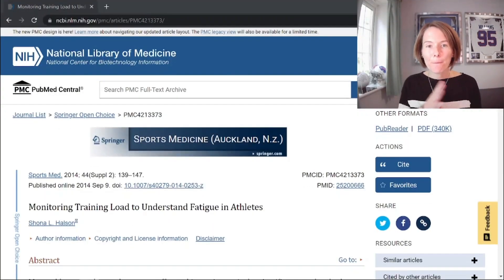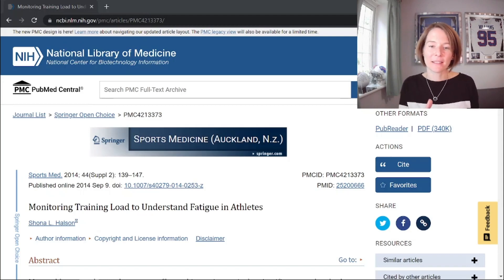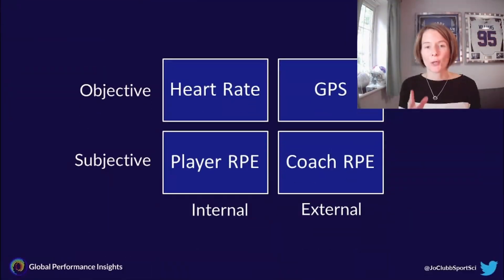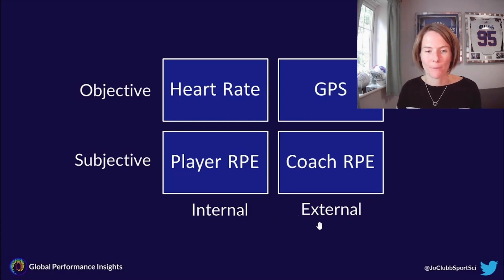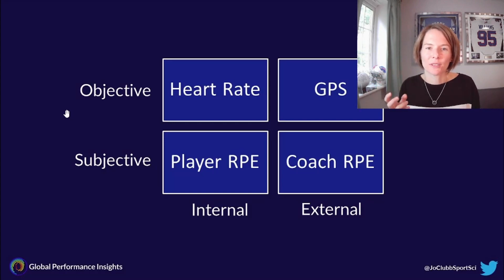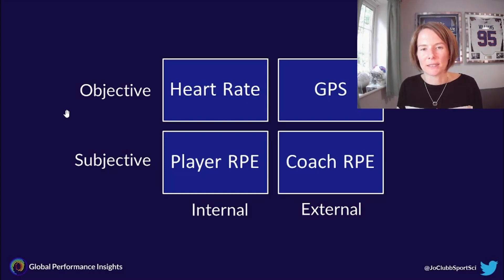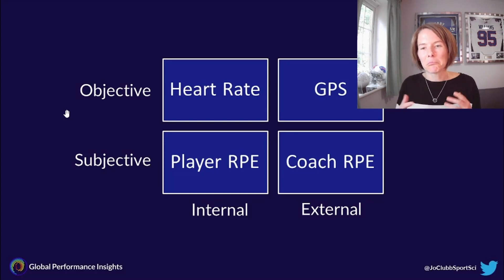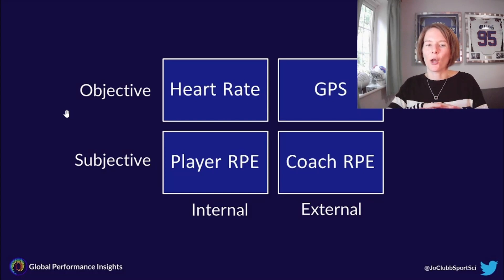Training Load Comparison: Internal vs External Load (Explained)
Athlete training load monitoring is an important part of sports science. What is the different between internal and external training load? Do we need to measure both with our athletes? In this video, I explain what both internal and external training load are, and the differences between them. I then discuss the need for both a multivariate and individualised approach with athlete load monitoring.

Like this? You'll love my new course with @SportHorizon  ▼

📑 CHAPTERS
00:00 - Intro
00:24 - Definitions
02:06 - A multivariate approach
04:06 - Training load dimension matrix
05:54 - Relationships between internal and external training load